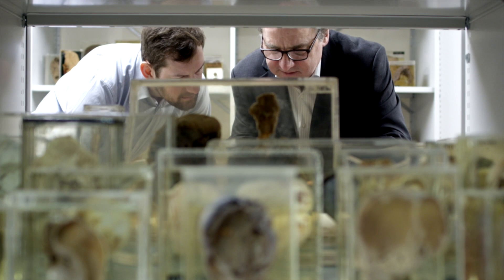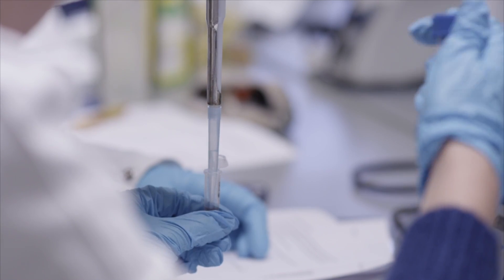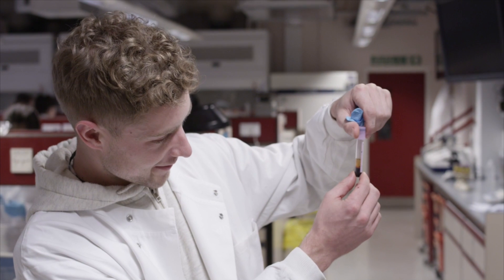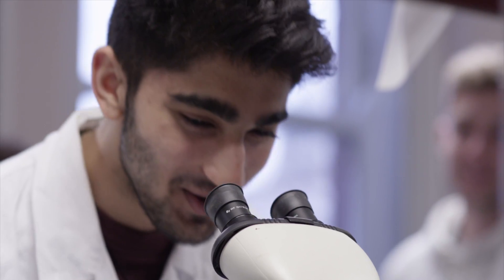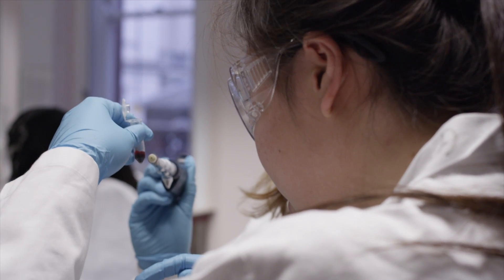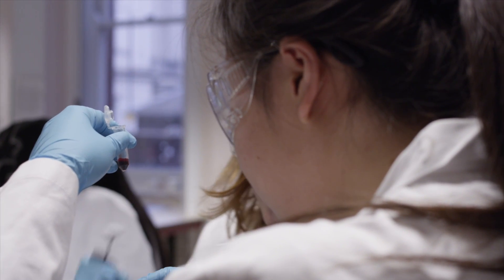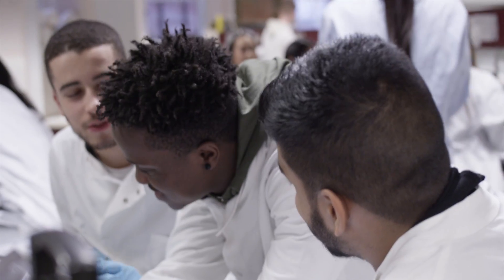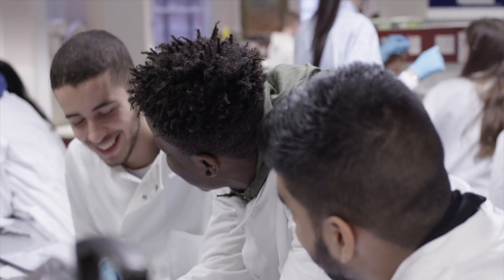Applied Medical Sciences Degree at UCL London - Everything You Need to Know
The BSc/MSci in Applied Medical Sciences degree aims to develop a new breed of scientist, equipped with a strong knowledge of clinical medicine and the ability to develop scientific ideas into clinical concepts.

Applied Medical Sciences degrees differs from most biomedical science degrees in that students develop a very strong understanding of the foundations of medicine, with an emphasis on fusing science with medicine. The BSc degree is angled towards the development of an appreciation of how science helps us to understand and treat various diseases.

This applied science degree will enable you to become a highly skilled scientist who can make medicine work for patients. Alternatively, you might like to use your knowledge to find a career in research. You will also be able to adapt your skills to a variety of other professions where an understanding of science and medicine are crucial.

We expect all our graduates to be capable of working in any of the biomedical sciences that they choose to pursue. We envisage that our graduates will play key roles in clinical trials, biomedical research, nanotechnology, drug design, the pharmaceutical industry, the regenerative repair industry and postgraduate research.